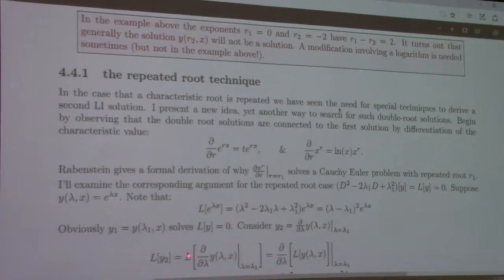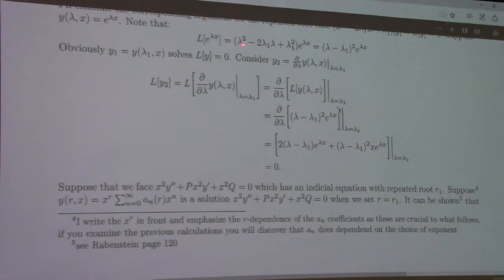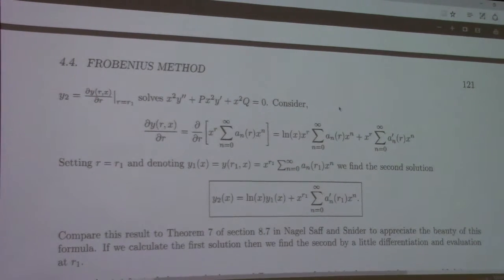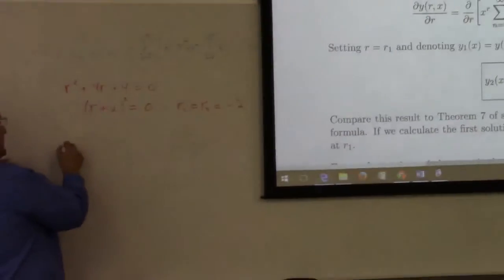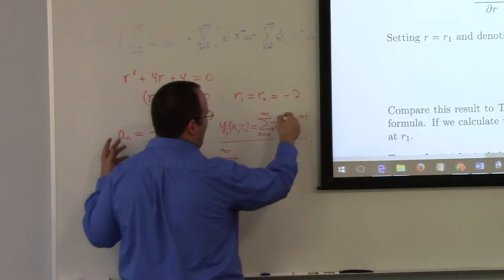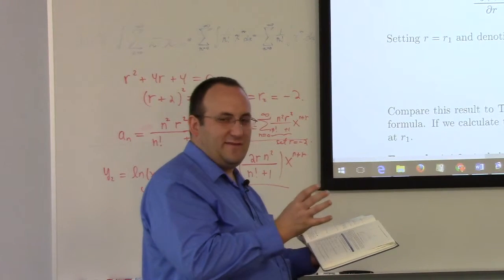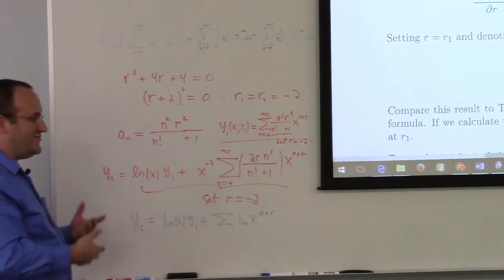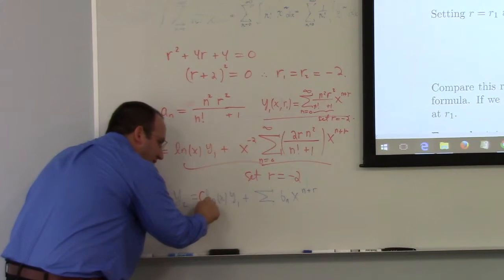DEqns: L14, frobenious unfurled, 10-20-16, part 2